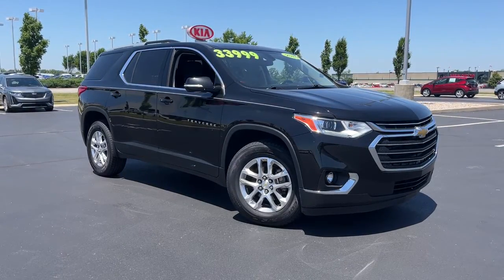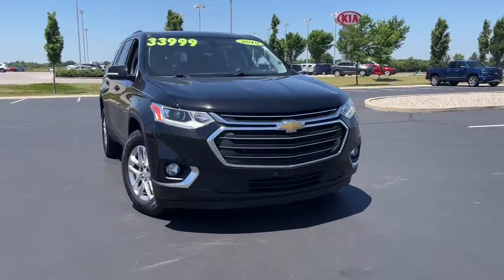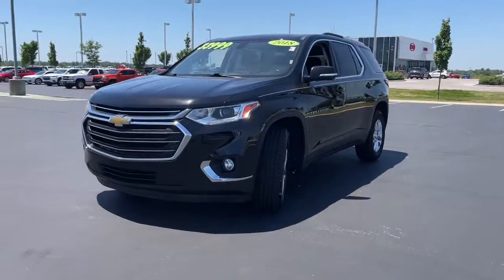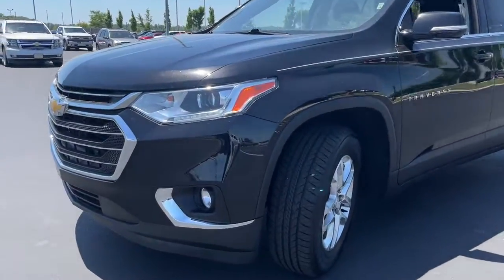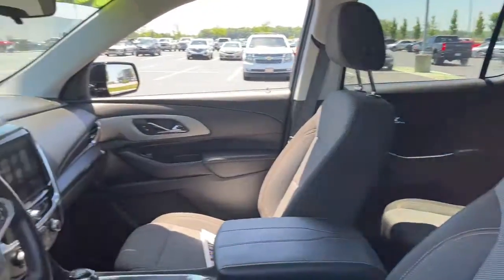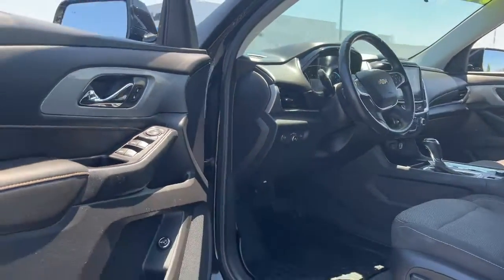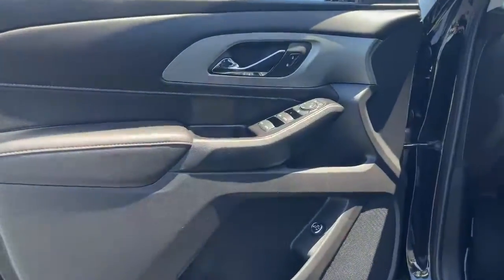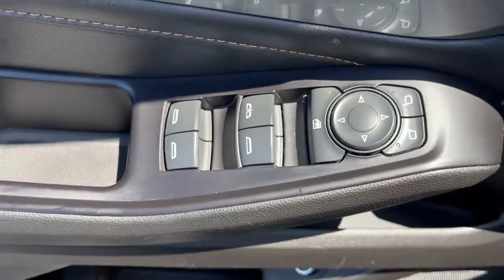2018 Chevrolet Traverse Muncie, Anderson, Kokomo, Marian, Indianapolis P5124B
Mosaic Black Metallic Used 2018 Chevrolet Traverse available in 6580 W. Hometown Blvd., Muncle, Indiana at All American Chevrolet Cadillac. Servicing the Muncie, Anderson, Kokomo, Marian, Indianapolis, IN area.

2018 Chevrolet Traverse LT Cloth - Stock#: P5124B - VIN#: 1GNEVGKW1JJ276658